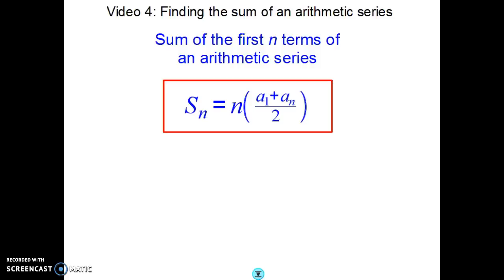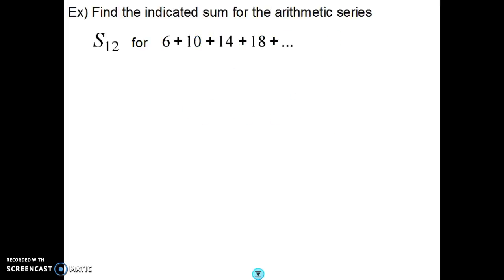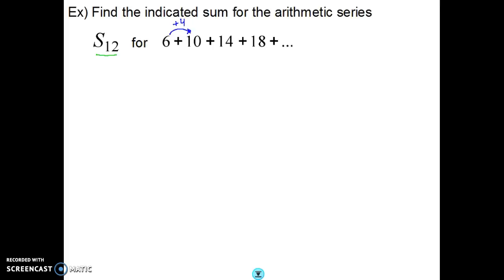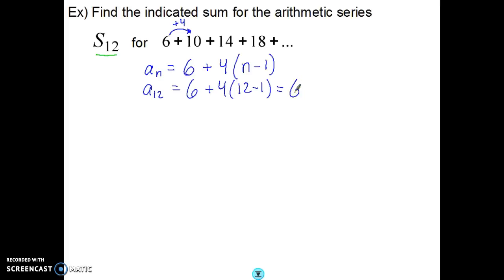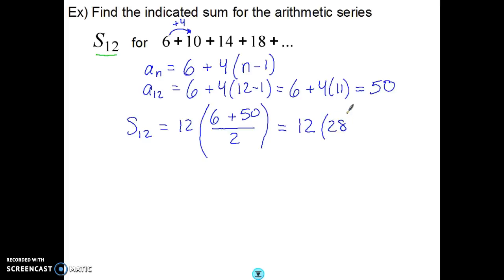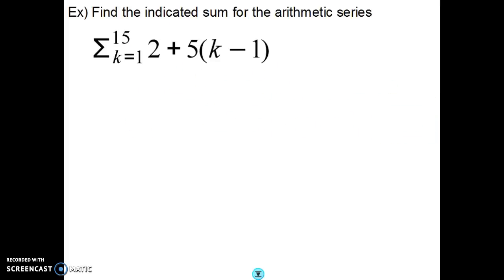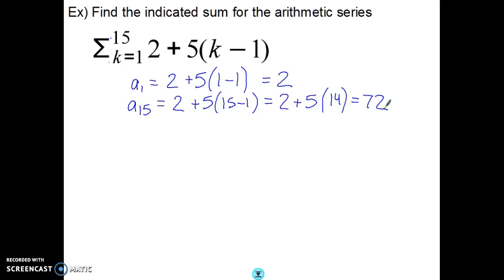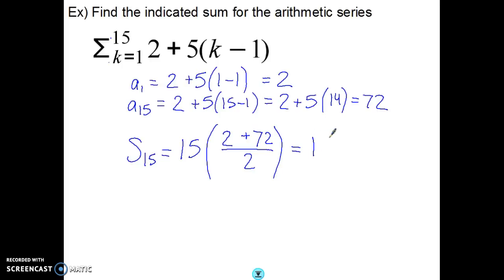Lesson 9-3 Video 4